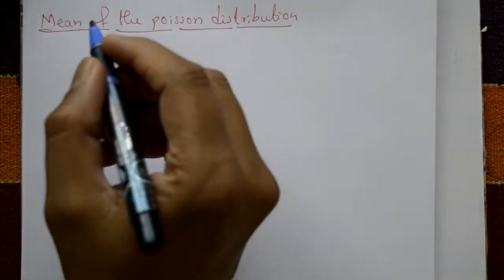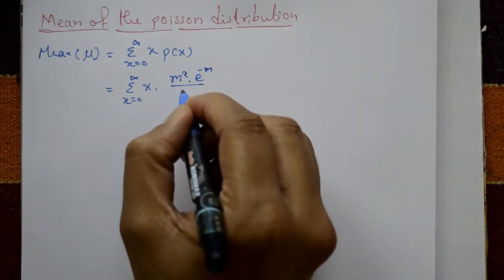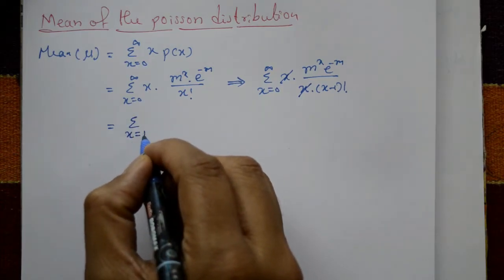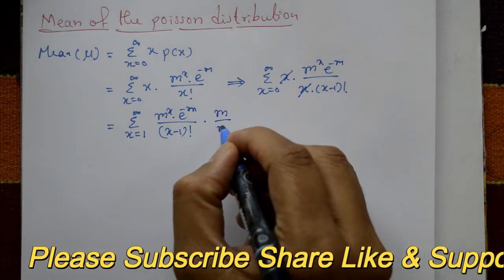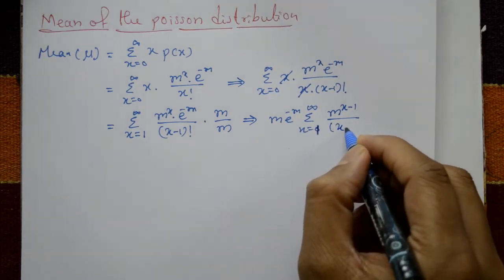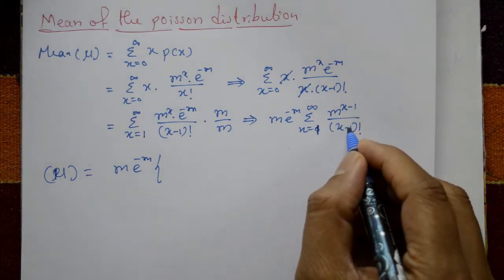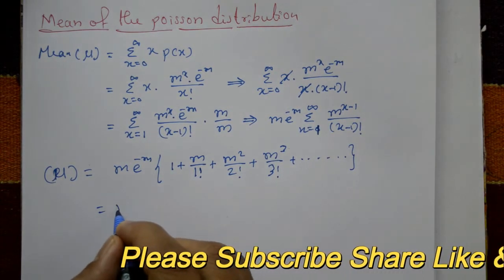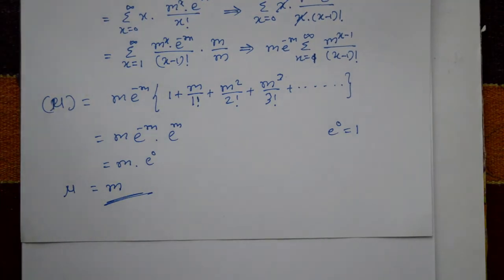Mean of the Poisson distribution using simple method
In this video explaining mean of Poisson distribution. This method is very simple. The mean of the Poisson distribution is an important measure of central tendency as it provides a useful summary of the distribution. It can be used to make predictions about the frequency of events and it is also a key parameter in many statistical models that involve count data.